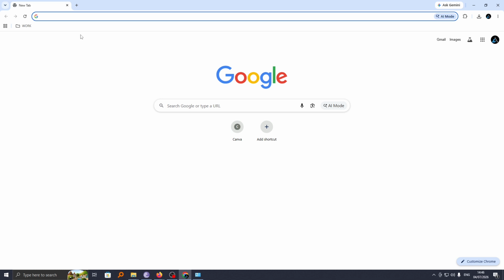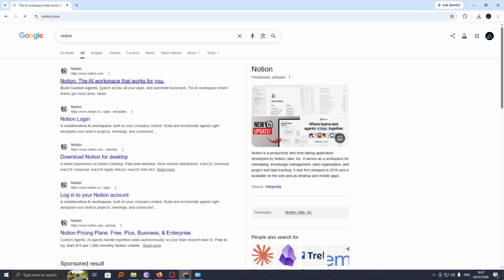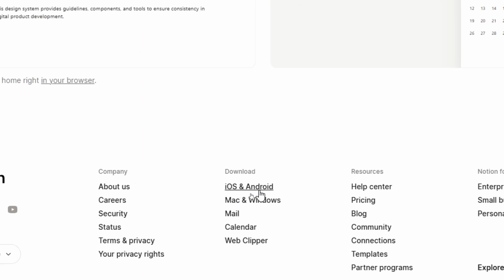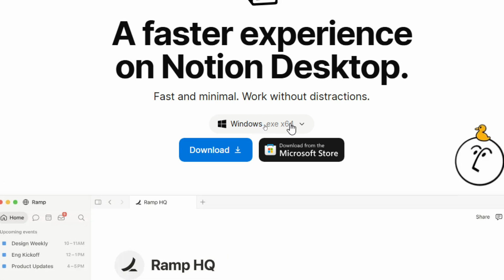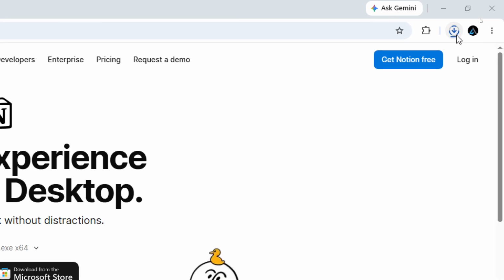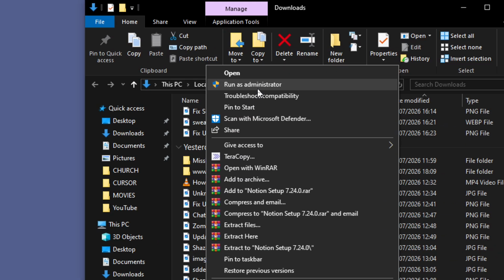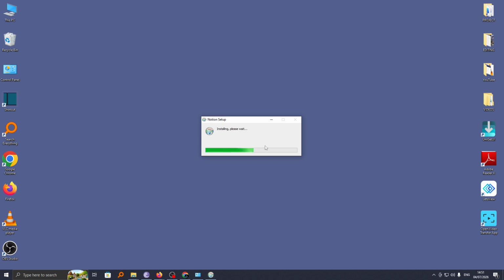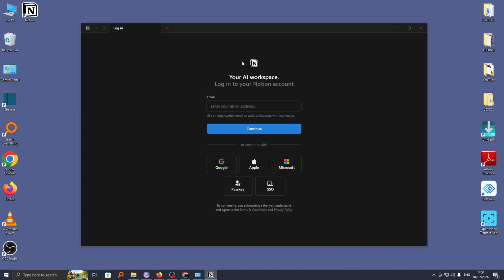How To Install Notion Program On Windows PC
In this video, you'll learn how to install the Notion program on your Windows PC quickly and easily. Whether you're new to Notion or setting it up on a new computer, this step-by-step guide will show you how to download, install, and start using the desktop app for notes, tasks, databases, and team collaboration.

📌 What you'll learn:

How to download the official Notion installer for Windows
How to install Notion on a Windows PC or laptop
How to complete the initial setup process
How to sign in or create a Notion account
Tips to get started with Notion's productivity and workspace features

Follow this simple tutorial to install Notion on your Windows PC and begin organizing your notes, projects, and daily tasks more efficiently.